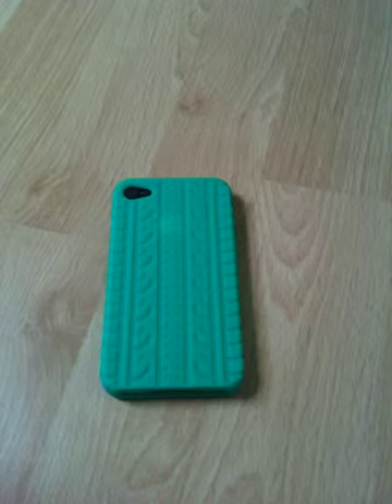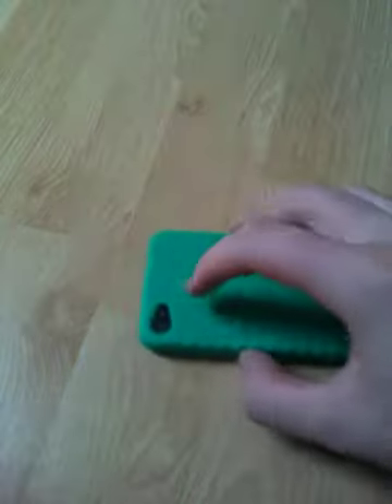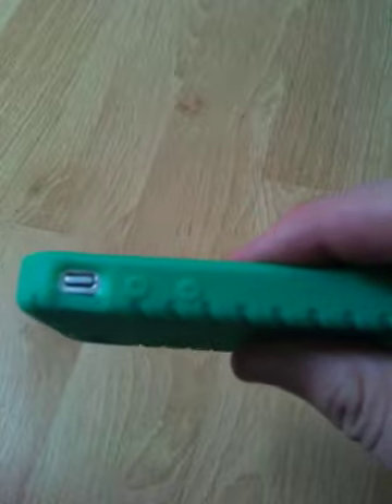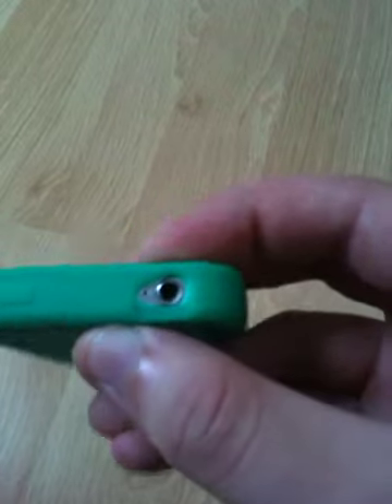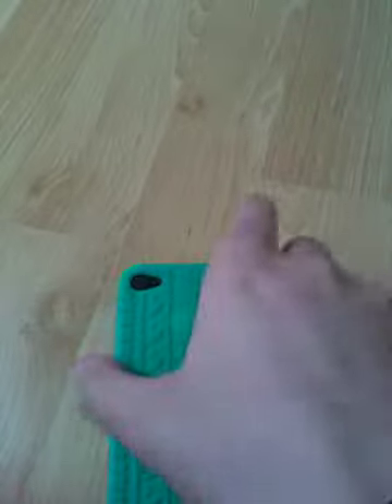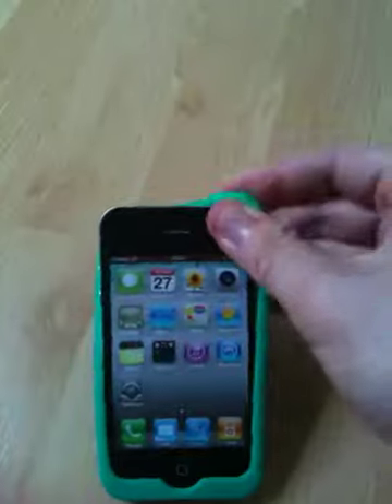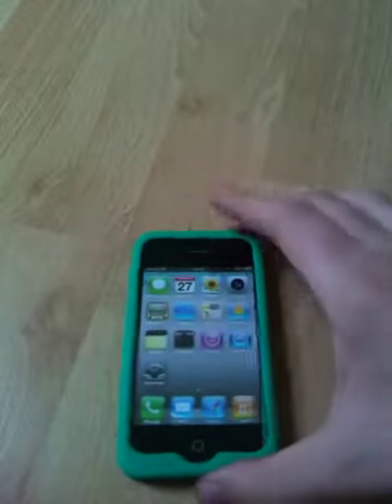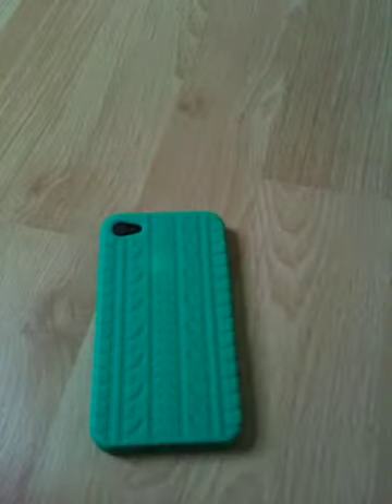iPhone4 vroom [HD]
Just a quick review of the silicone vroom for the iPhone4